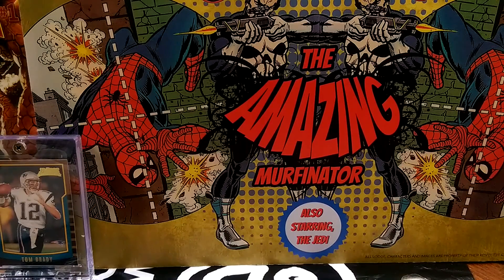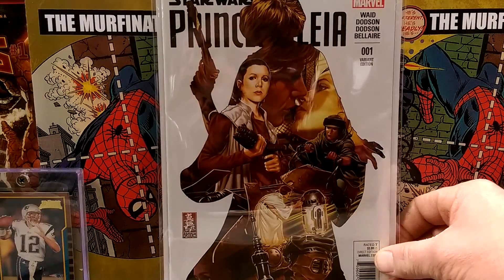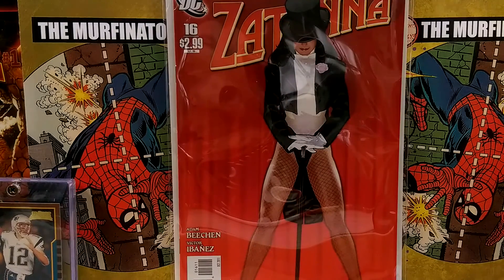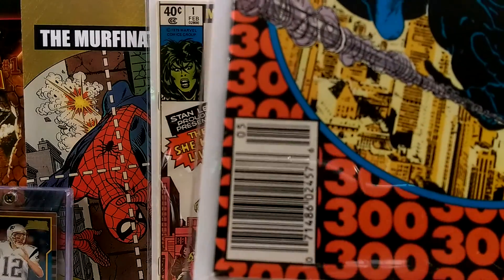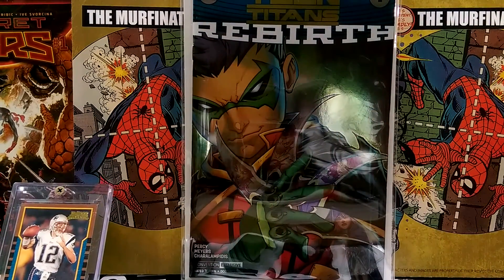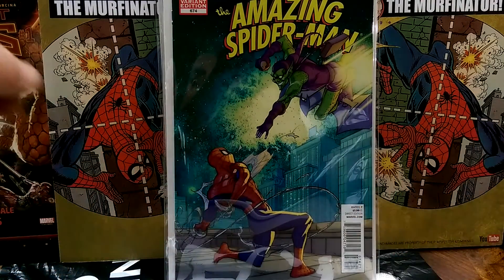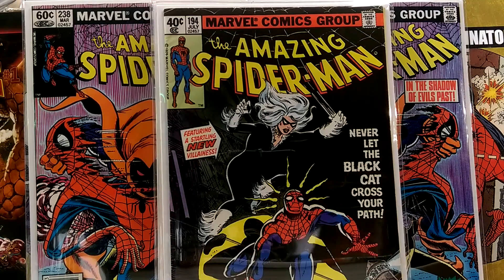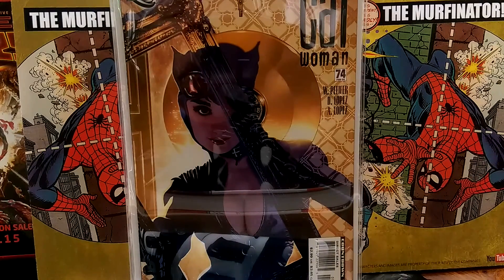Playing with Mylar! My first 50.